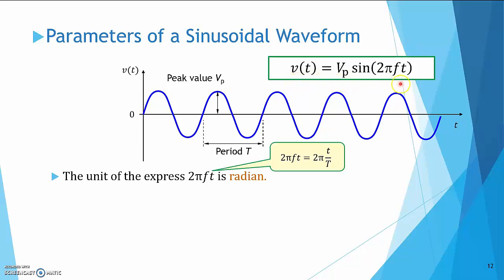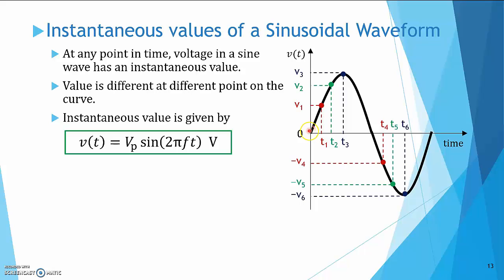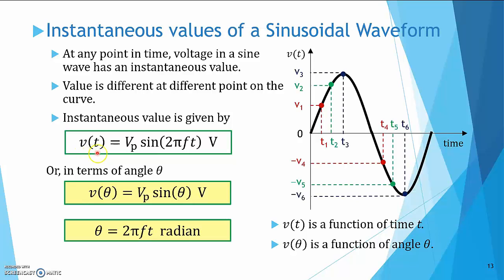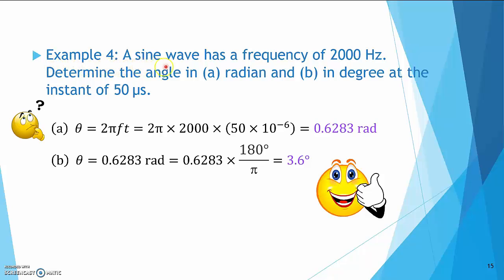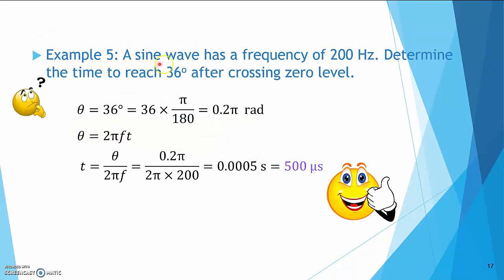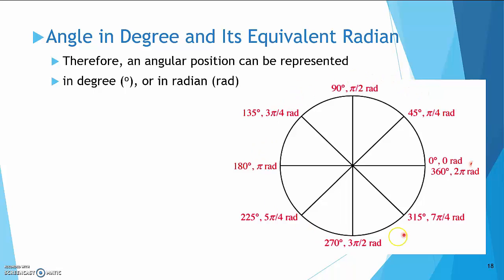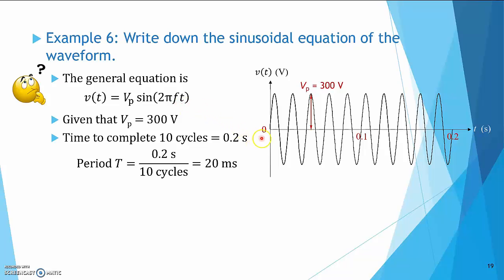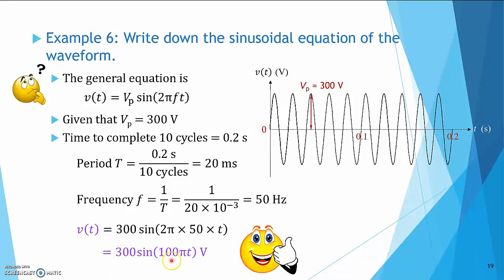Unit 10 Part B (2 of 3) Instantaneous Voltage of Sine Wave R2.0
In this video you will learn the concepts of representing a sine wave as sine function, instantaneous voltage values of a sine function, and you will learn the conversion of radian to degree and vice versa.